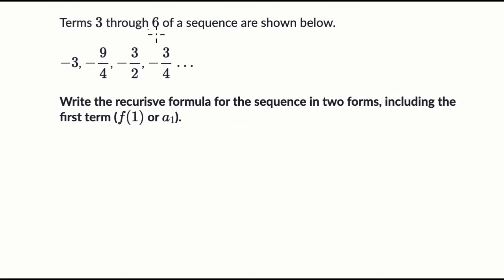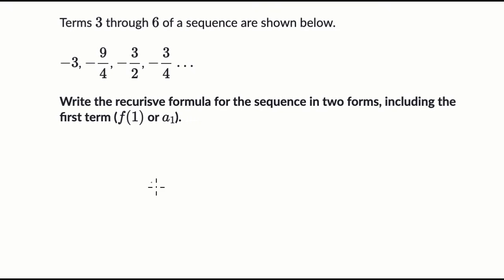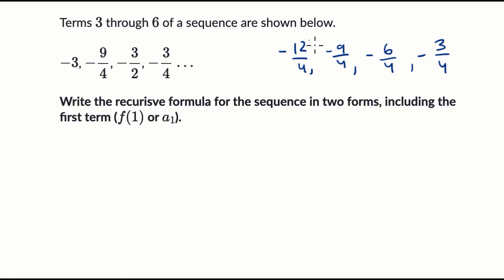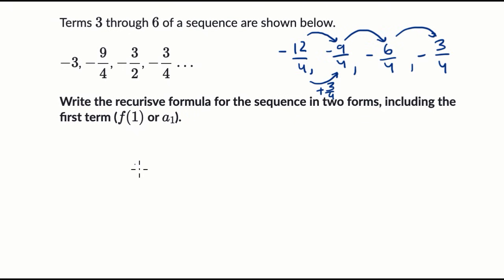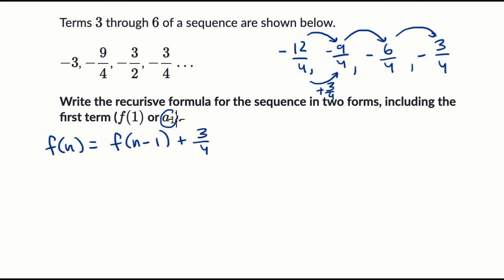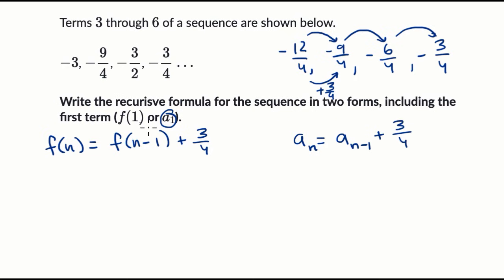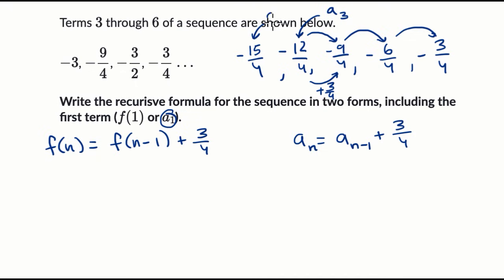Recursive formula for arithmetic sequence | Precalculus | Khan Academy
Write the recursive formula for a recursive sequence by finding the common ratio and designated initial term.